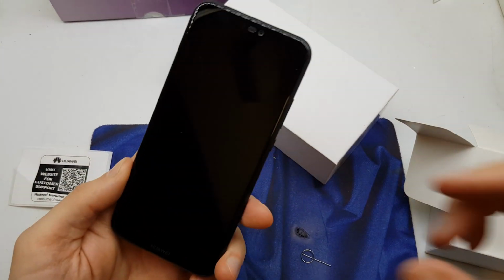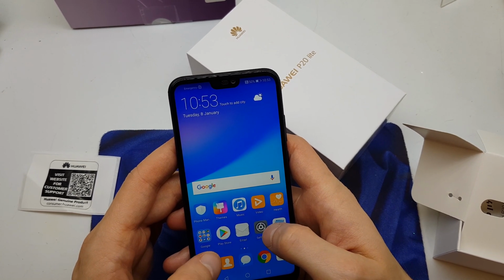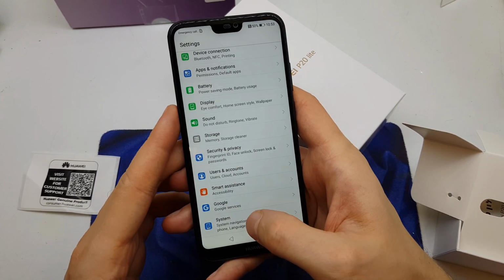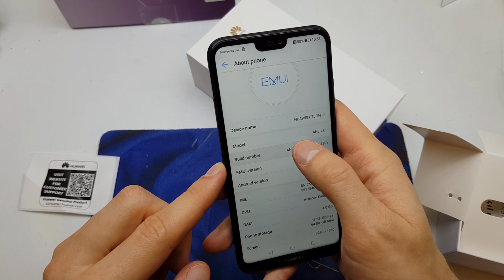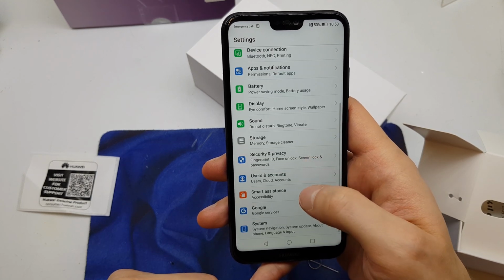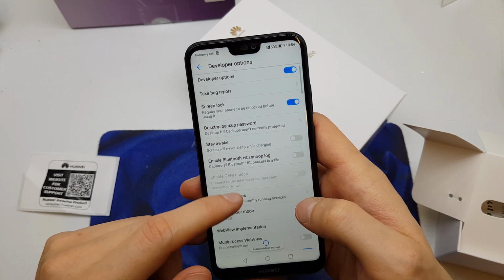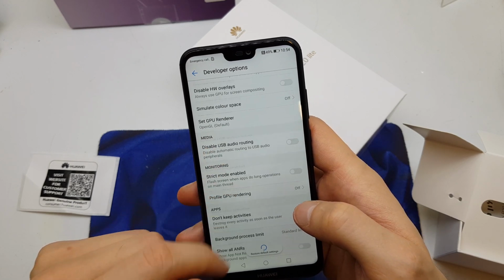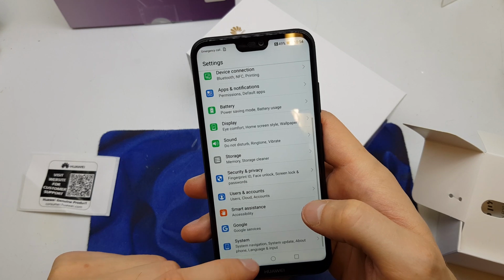How to Enable Developer Options and USB Debugging on Huawei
With this video, I want to show you, how you can activate the developer options at the Huawei

► it was helpful? LIKE IT :-) THX